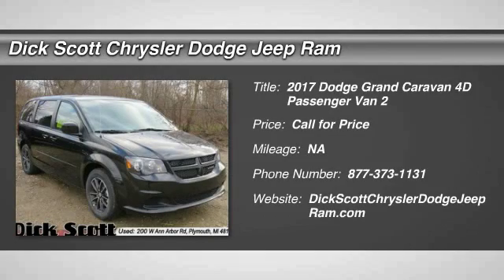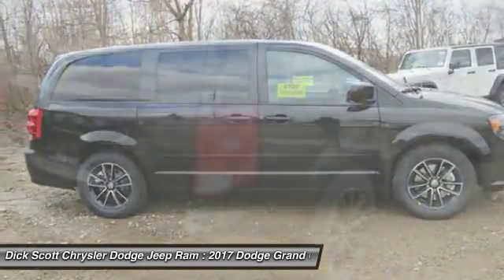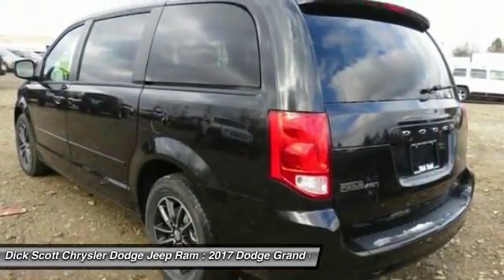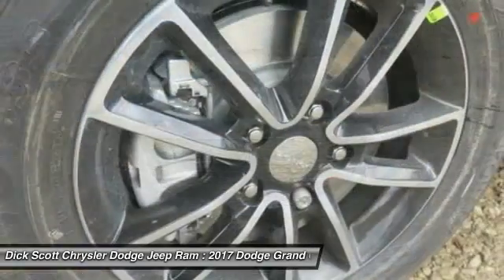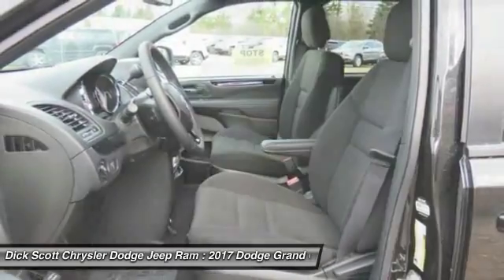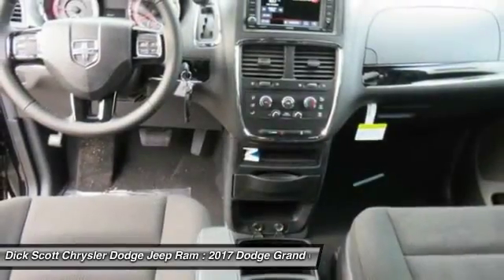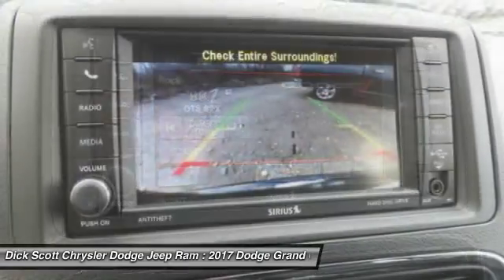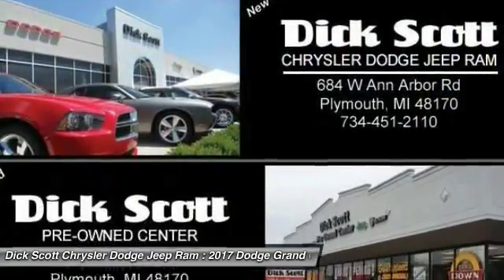2017 Dodge Grand Caravan Plymouth MI D175020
2017 Dodge Grand Caravan SE

684 W. Ann Arbor Road

2017 Dodge Grand Caravan SEbrbr